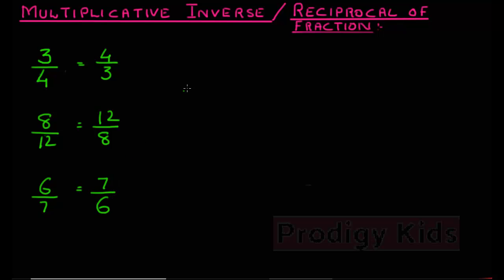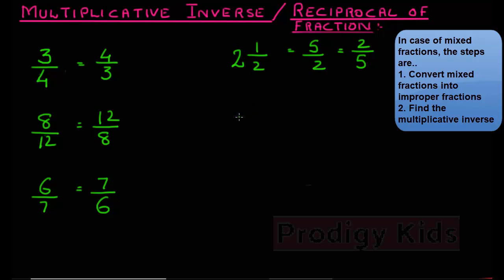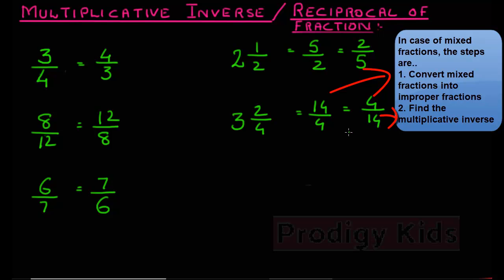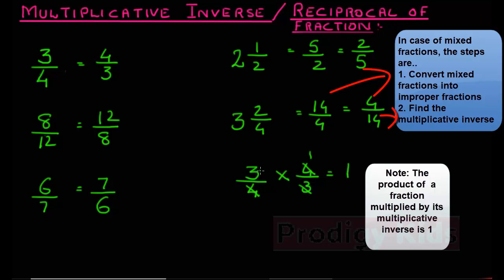Fractions- Multiplicative Inverse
In this series of videos, viewers will find basic concepts of math explained in simple and easy to comprehend style. The delivery is designed to enable viewers to enjoy learning the concepts in class room style supported by well articulated commentary.